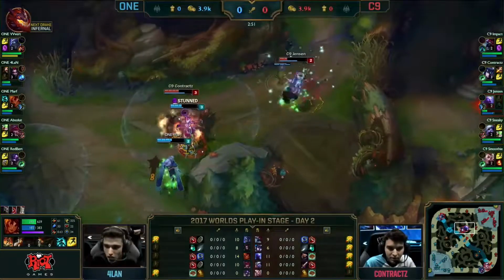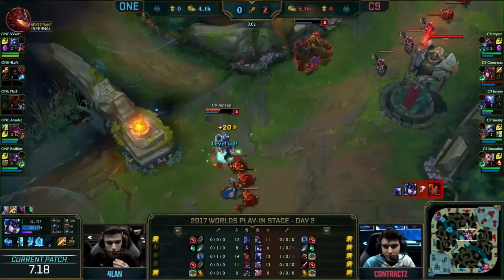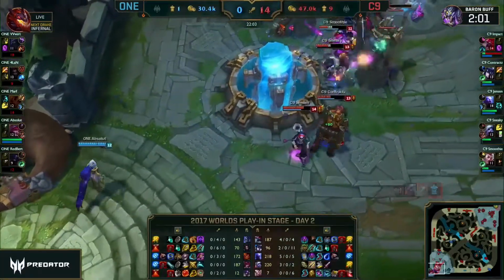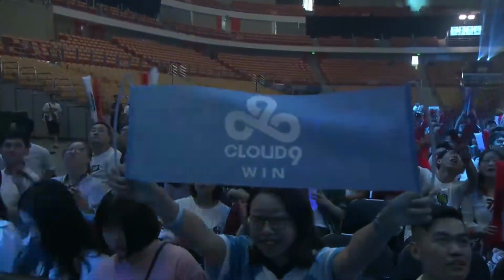Highlights: ONE vs C9 - Vòng 1 Vòng Khởi Động CKTG 2017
Highlights trận đấu giữa Team One eSports vs Cloud9 tại Vòng 1 Vòng Khởi Động CKTG 2017.